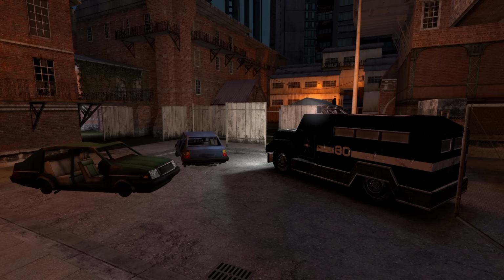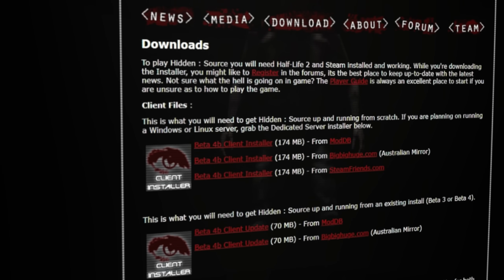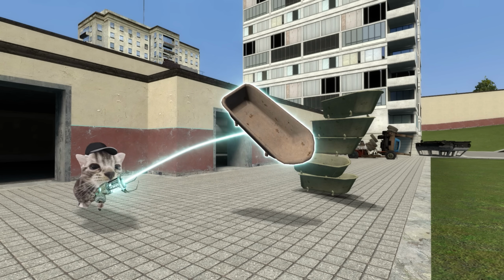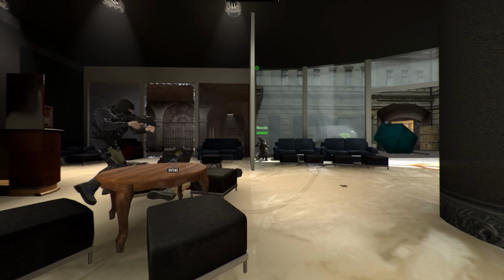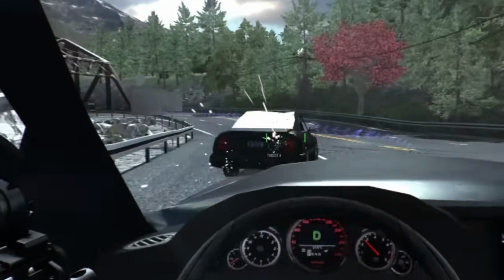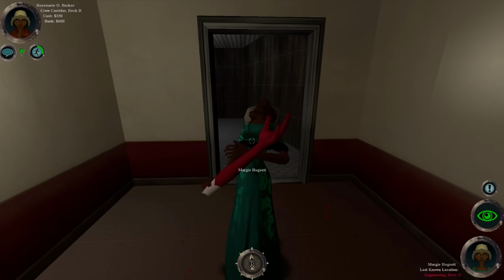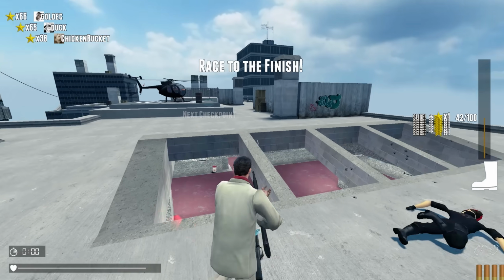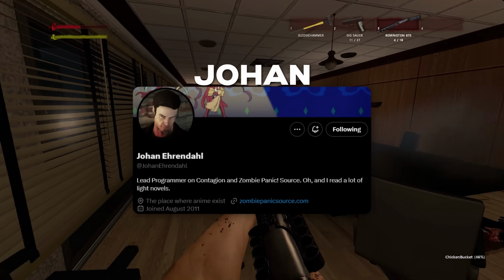Dead Source Engine Games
When you hear the Source Engine, you might think of Valve's classics like Half-Life 2, Counter-Strike, and Portal. But in this video, we explore the obscure Source Engine games that shaped my childhood. From The Hidden: Source to Double Action Boogaloo and many other games

Intro: 00:00
The Hidden: 00:45
Factor: 04:13
Tactical Intervention: 05:29
The Ship: 09:48
Double Action: Boogaloo: 12:10
Contagion: 14:00

Extinct Source Games
Forgotten Source Engine Games
chut was here